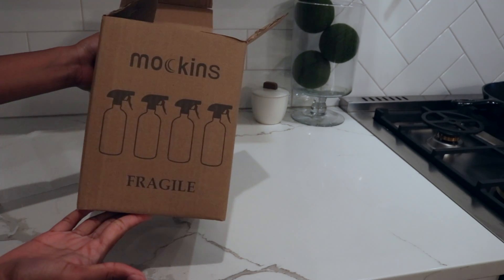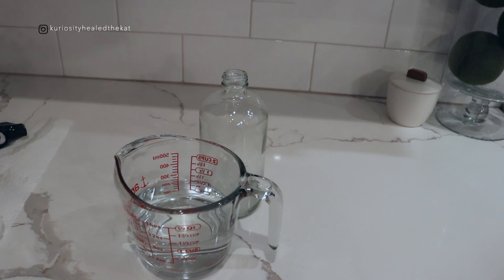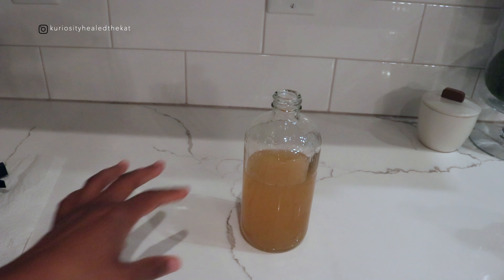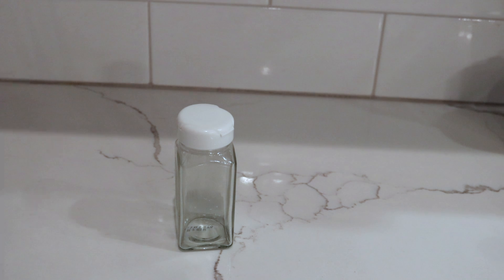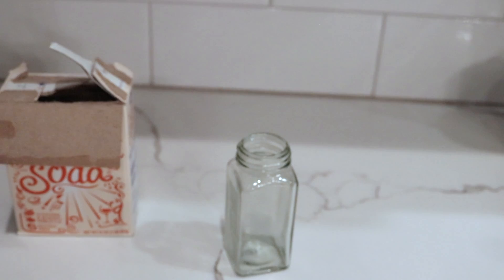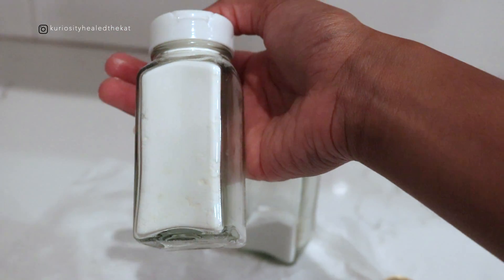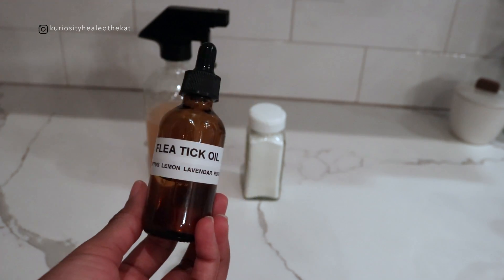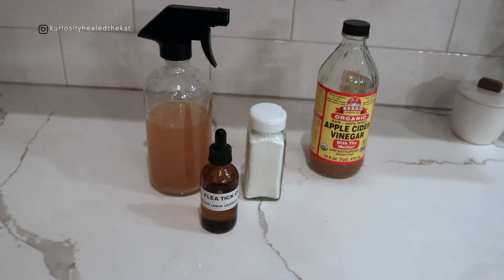DIY All Natural Flea and Tick Treatment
If you're looking for an all natural alternative to toxic store bought pet products give these a try.  Apple cider vinegar is your best friend when it comes to pets!!!